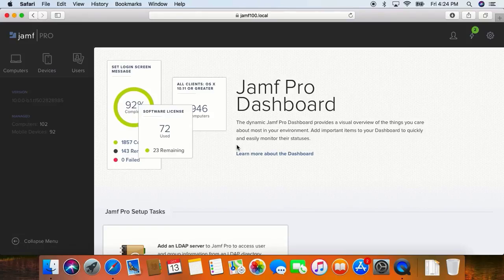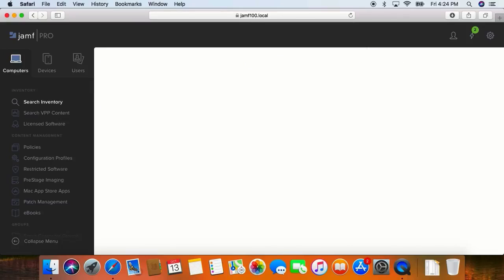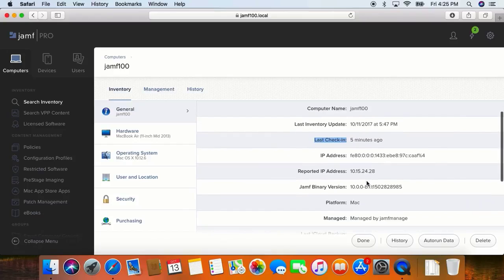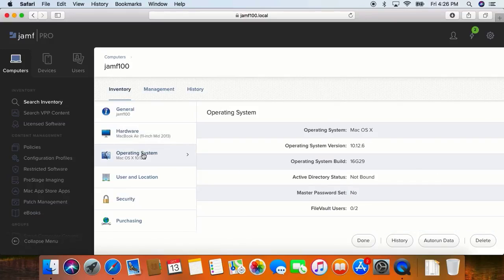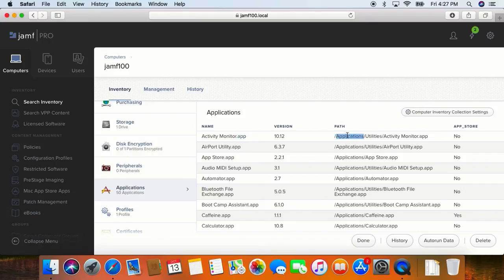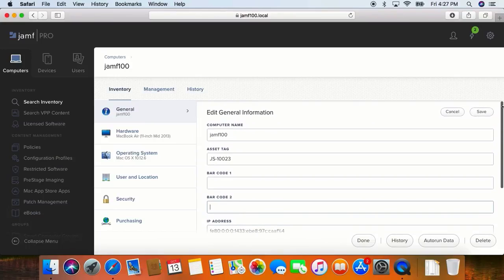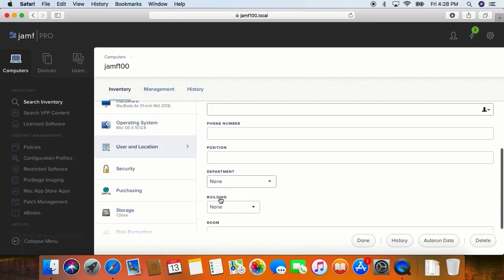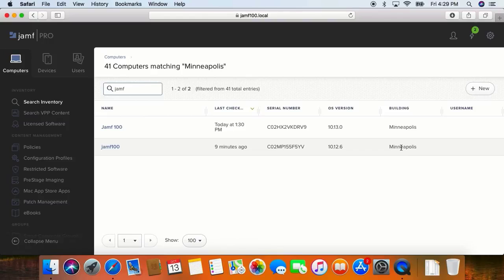Jamf 100 Course Lesson 46 View and Edit macOS Inventory Information